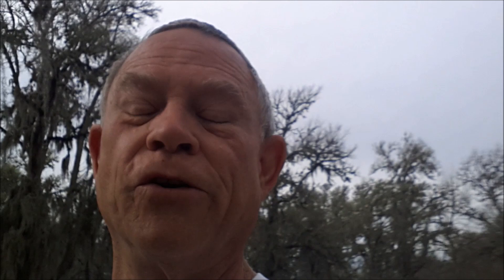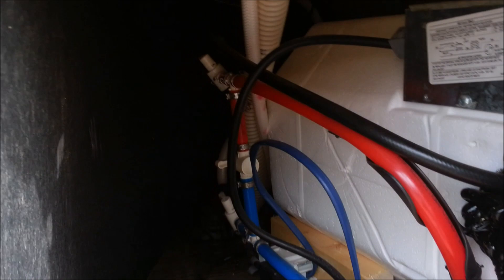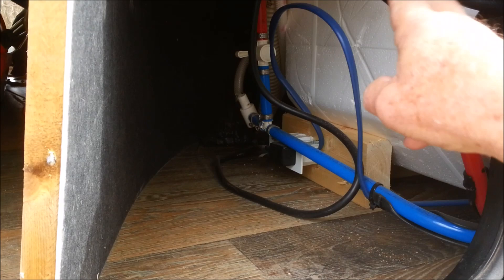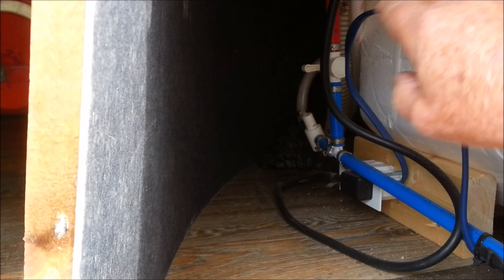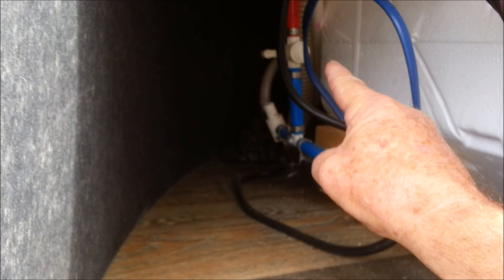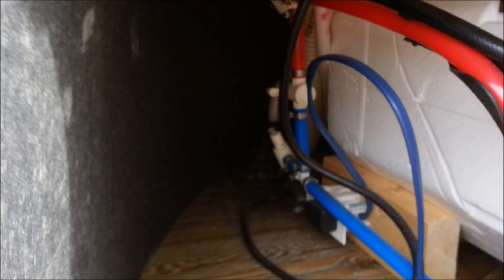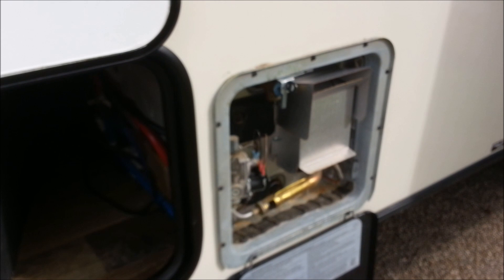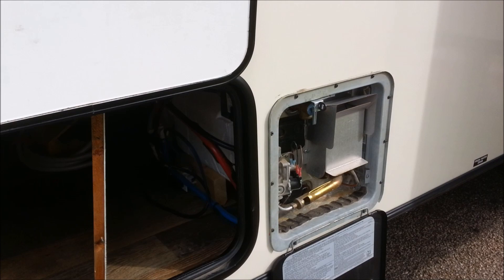No Hot water, just warm water? You forgot to do this most likely. Suburban Hot Water Heater issues.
No Hot water?  Just warm?  What the???   You forgot to do this most likely.  You've had the propane on, you've had the electric heater switch on for Heaven knows how long.  But still the water is only warm or hot for just a minute?   Check this!